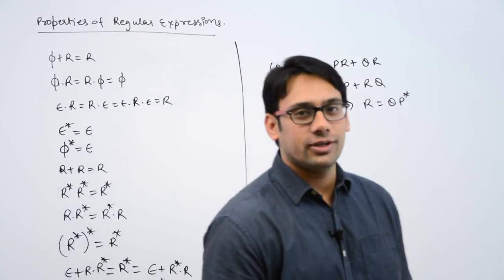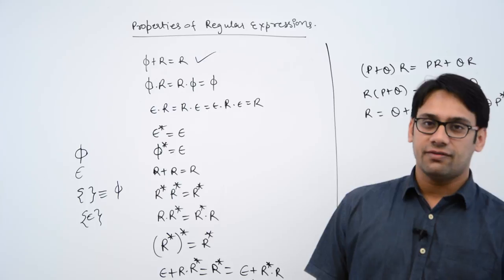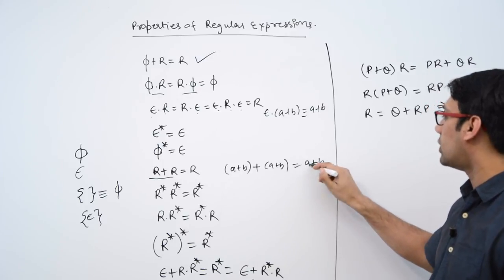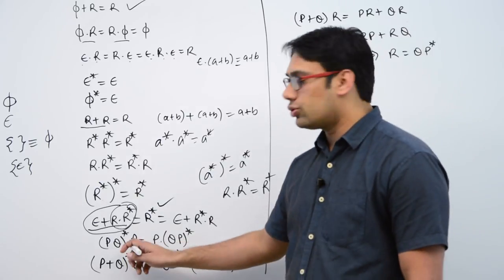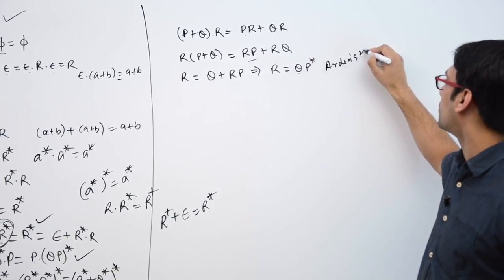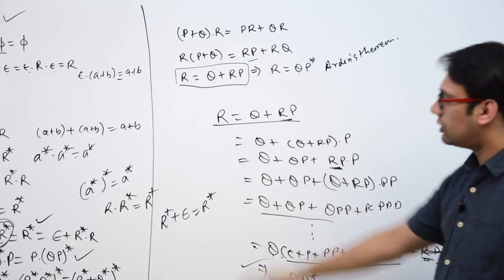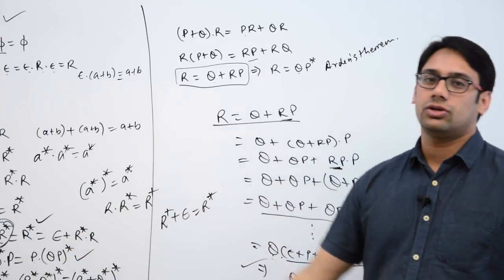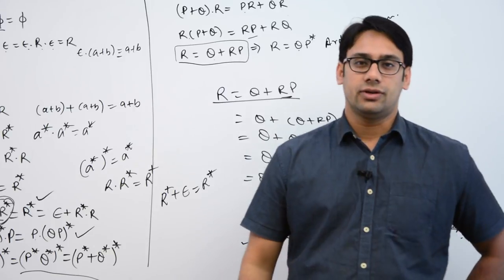27 Some properties of Regular expressions